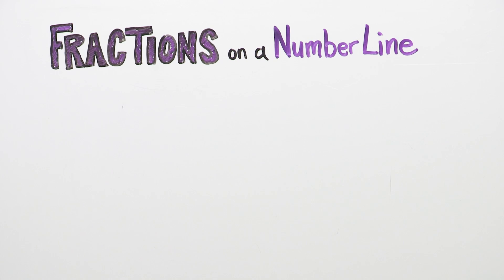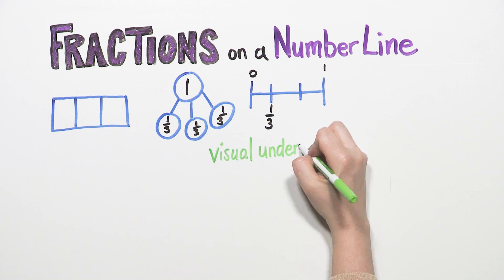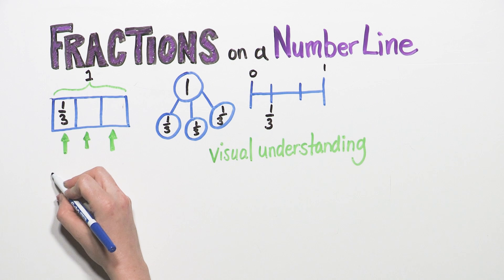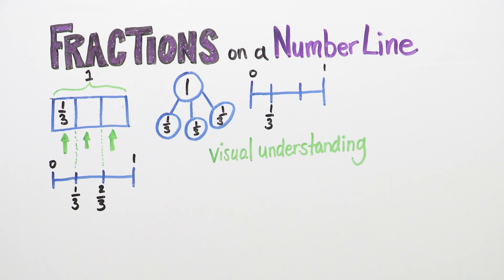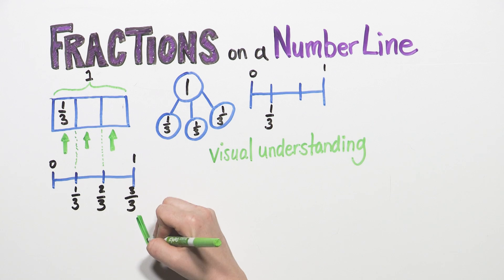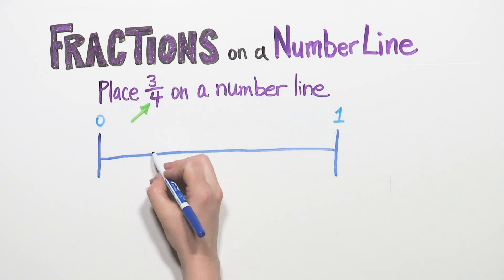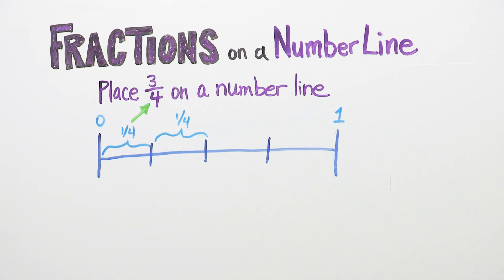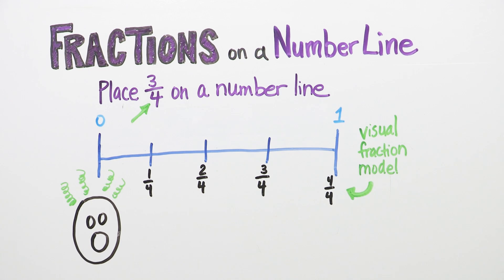Fractions On A Number Line | Good To Know | WSKG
WSKG is here to help you help your child understand the basic concepts of the common core curriculum with our Good To Know video series!

This video addresses Common Core Grade 3 Standard Number & Operations - Fractions: Develop understanding of fractions as numbers. Understand a fraction as a number on the number line; represent fractions on a number line diagram.

A) Represent a fraction 1/b on a number line diagram by defining the interval from 0 to 1 as the whole and partitioning it into b equal parts. Recognize that each part has size 1/b and that the endpoint of the part based at 0 locates the number 1/b on the number line.

B) Represent a fraction a/b on a number line diagram by marking off a lengths 1/b from 0. Recognize that the resulting interval has size a/b and that its endpoint locates the number a/b on the number line.